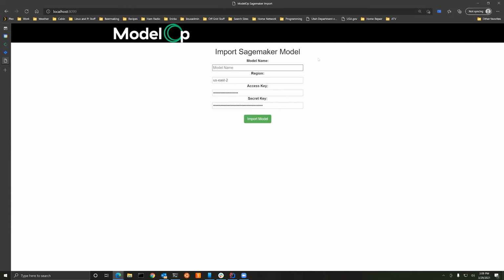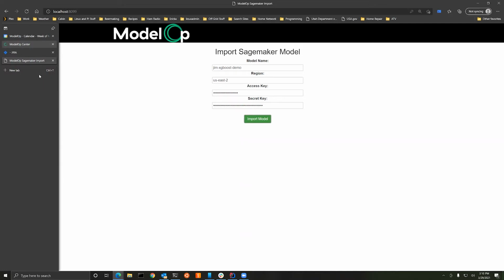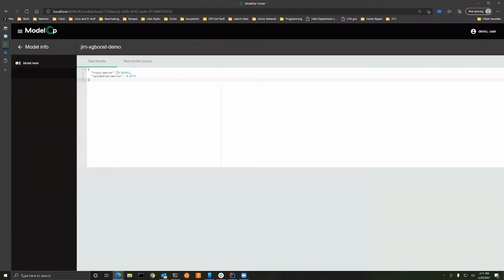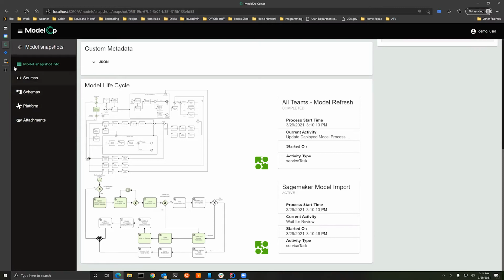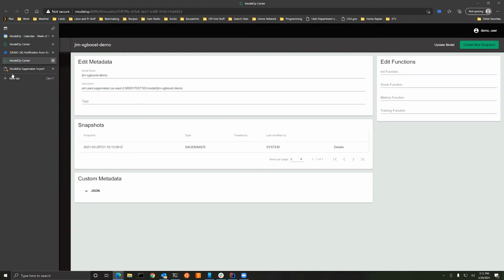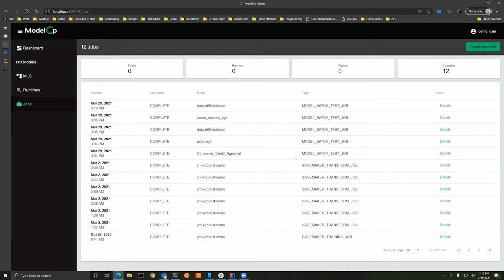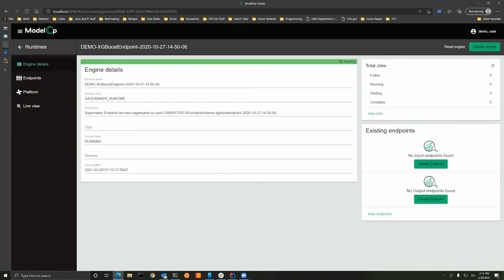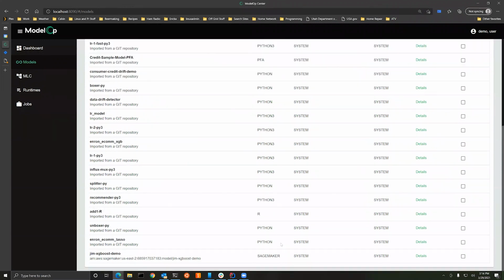ModelOp Center Integration with AWS SageMaker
Demo providing a technical overview of the ModelOp Center's seamless integration with AWS SageMaker